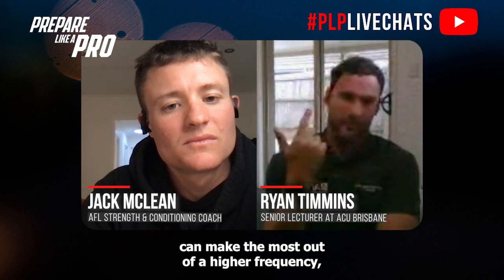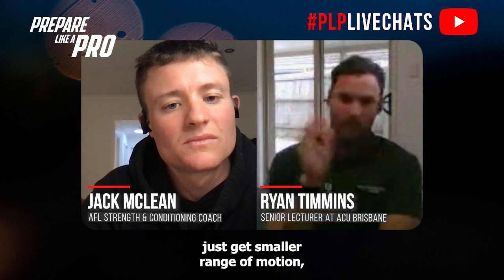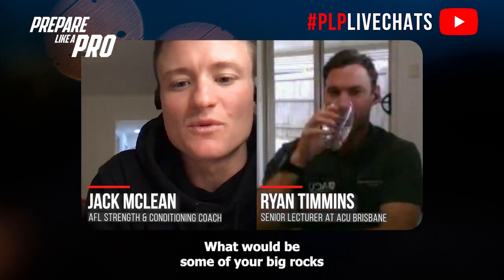#266 - Ryan Timmins, Senior Lecturer at ACU Brisbane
Key Topic: Research-driven strategies for mitigating hamstring injuries and returning athletes safely to their sport

Dive into the world of sports science with our guest Ryan Timmins, an esteemed scholar hailing from ACU. With a profound focus on mitigating hamstring injuries and advancing return-to-play methods, Ryan’s research is matched only by their practical engagement in high-performance athletics. Join us as we explore the dual facets of their career - from orchestrating seamless administrative manoeuvrers within the Football Operations team to sculpting athlete rehabilitation and fortification strategies. Get ready to uncover the secrets of peak physical performance and injury resilience in the realm of elite sports.

Highlights from the episode:

00:00 Favorite exercises for mitigating hamstring injuries
01:00 Ryan’s favorite hamstring exercises for improving hamstring fascicle length and eccentric strength
02:40 The importance of AFL athlete’s sprinting regularly
04:09 Trends he has seen of athletes that have a bad run and how to prevent it
05:09 Tips and advice for coaches looking to develop a research-based hamstring program

The discussion in the video involves practical exercises for mitigating hamstring injuries. The speaker emphasizes the importance of knowing the desired adaptation when choosing exercises to reduce injury risk. Key exercises mentioned include Nordics and running fast for hamstring injury prevention. The debate includes considerations for eccentric strength, frequency, and range of motion in training. The importance of high-speed running in injury prevention and the need to assess athletes' ability to perform at 90 percent capacity without apprehension is highlighted.

People Mentioned:

- Anthony Shield
- David Opar
- Shona Halson
- Jonathon Weakley